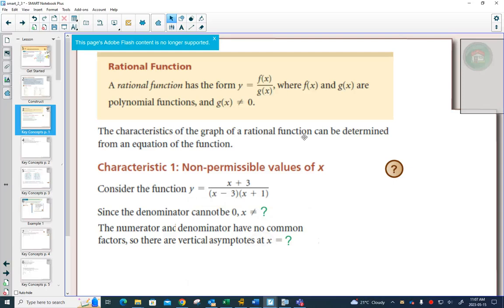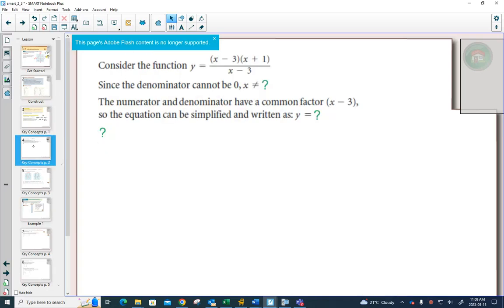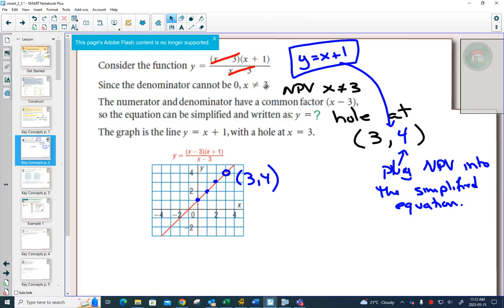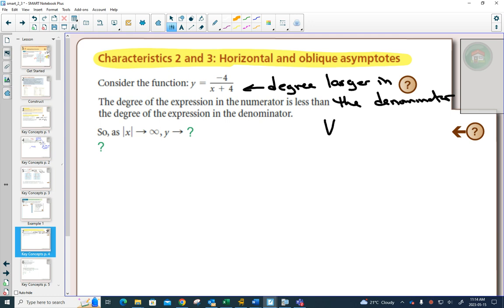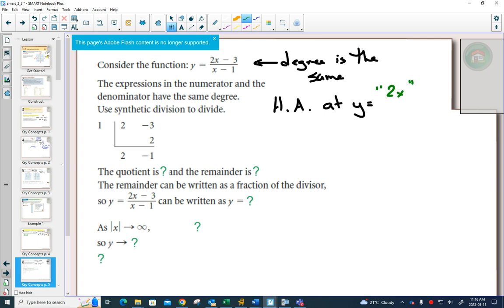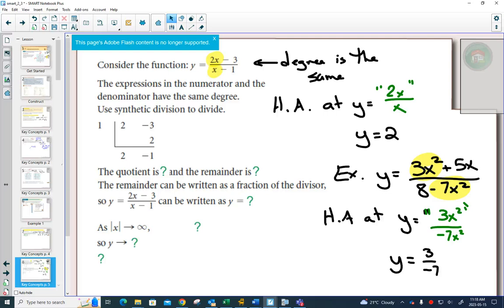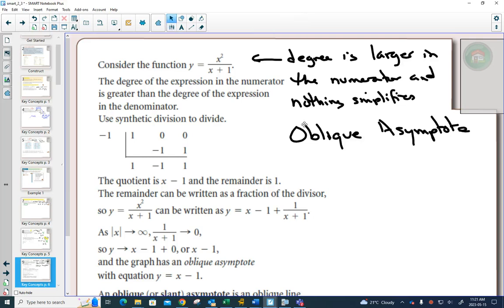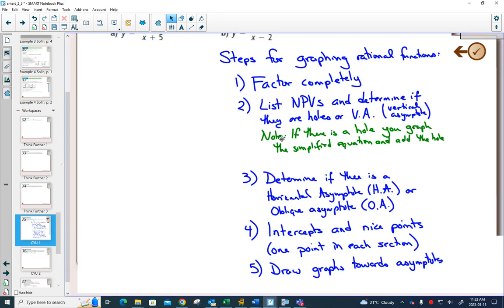40SP P3 2 3 Example 1